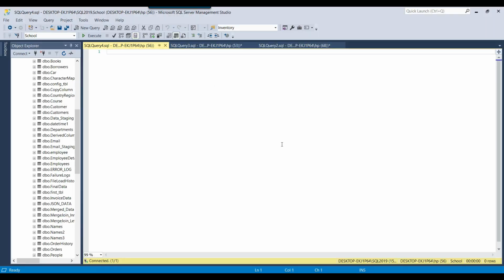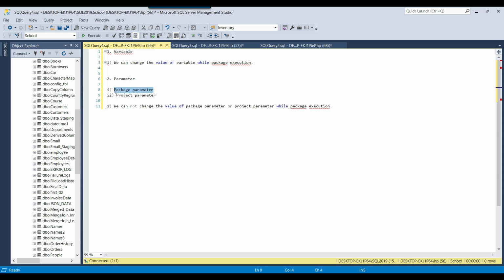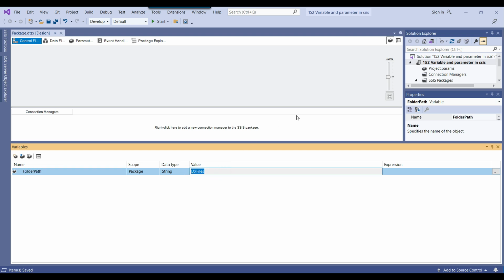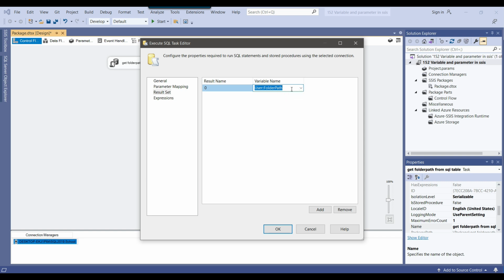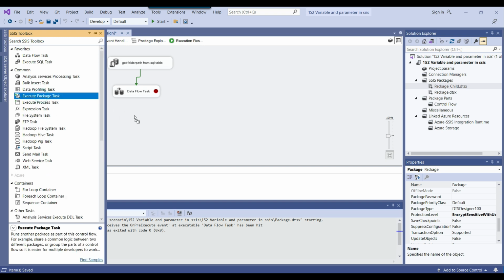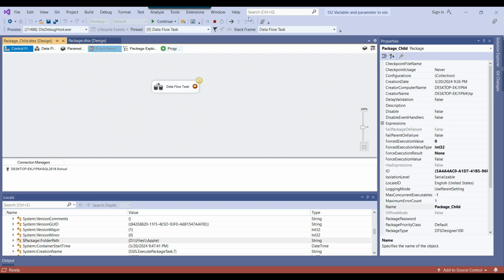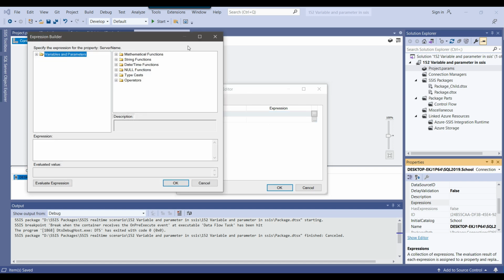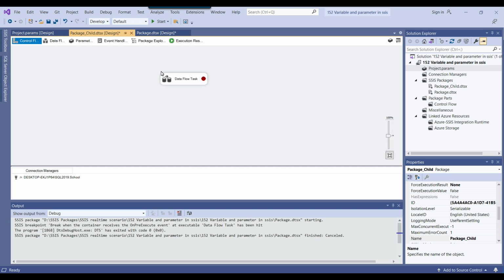152 Variable and parameter in ssis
variable and parameter in ssis

What is difference between variables and parameters in SSIS?
What is variable in SSIS?
SSIS Parameters vs Variables

Happy Learning.